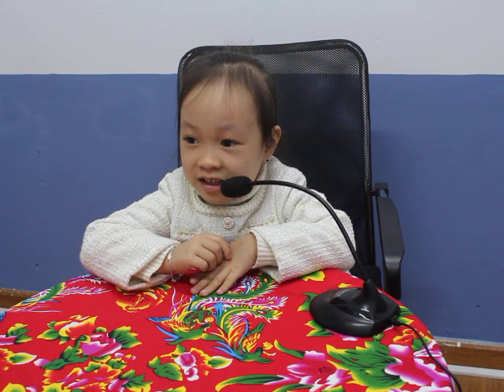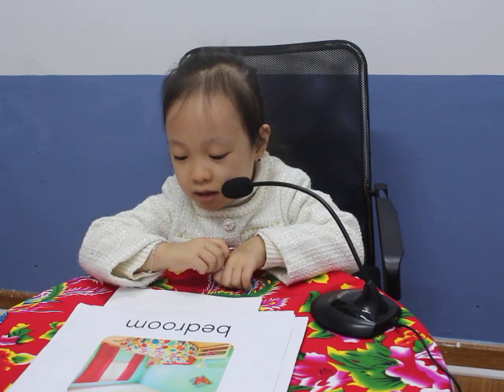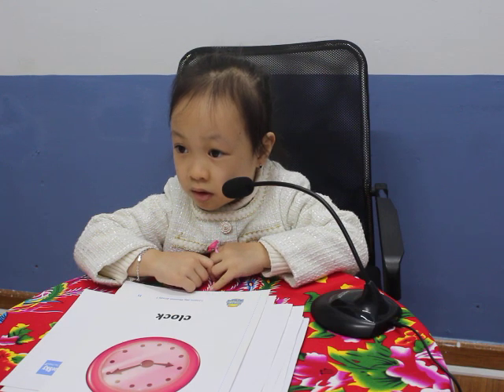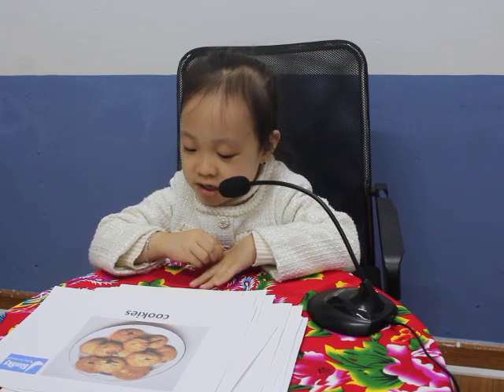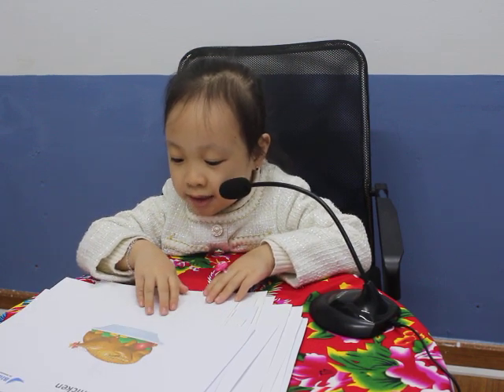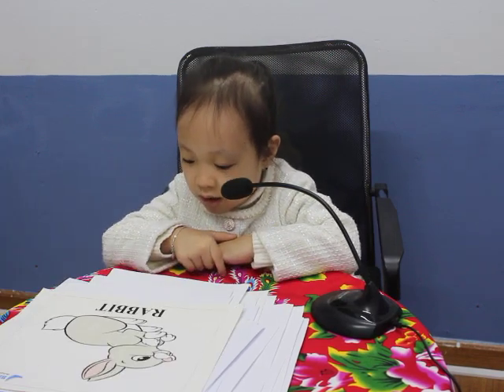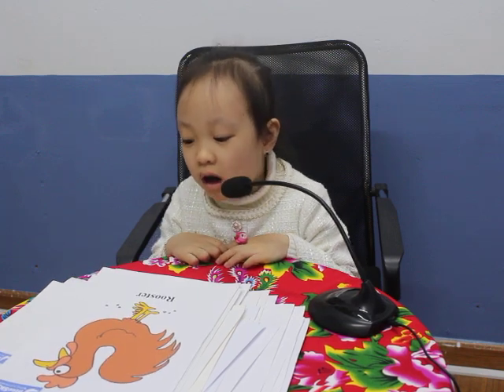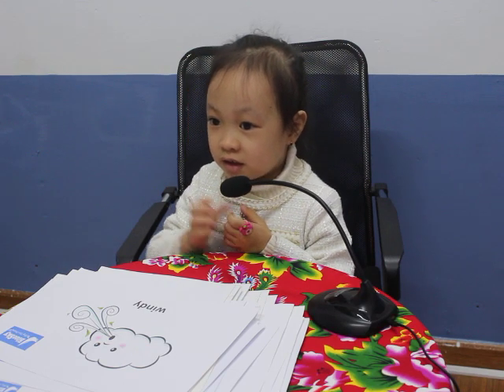Nguyễn Phương Thảo lớp KID 23-04 ( My little island 2) kiểm tra kết thúc khóa